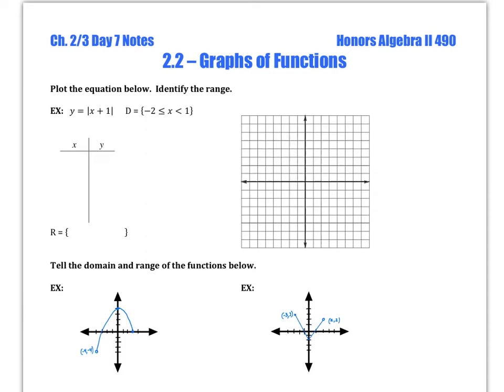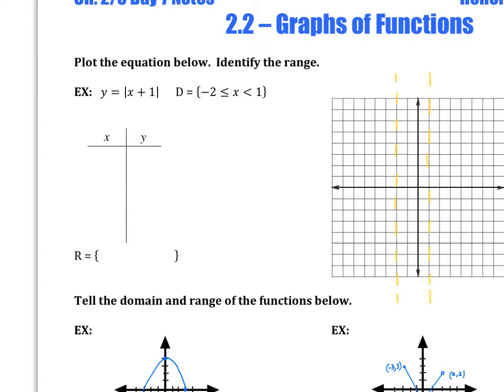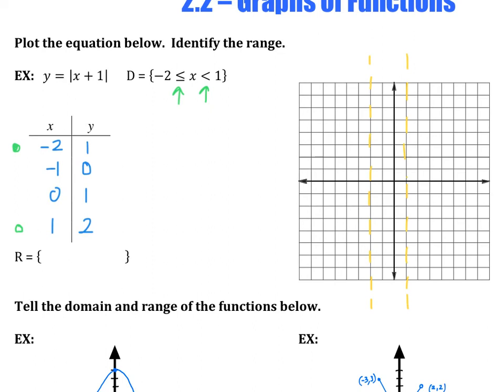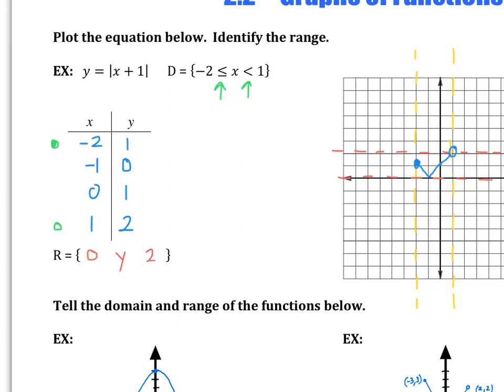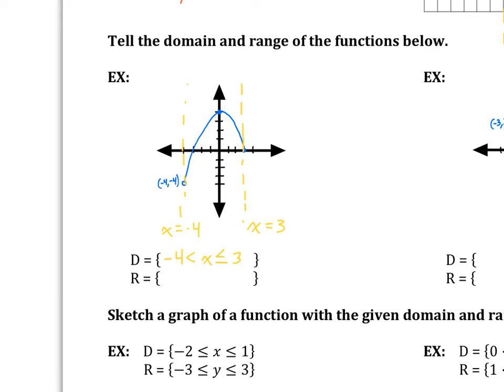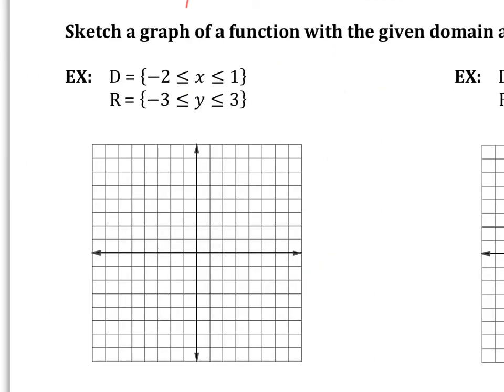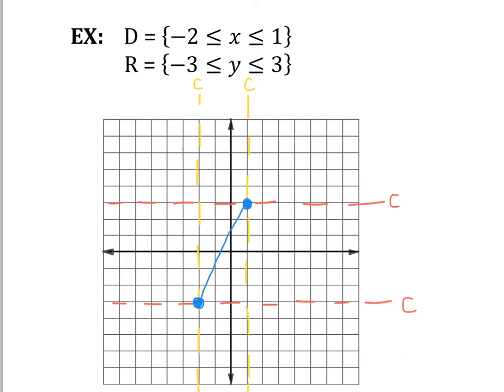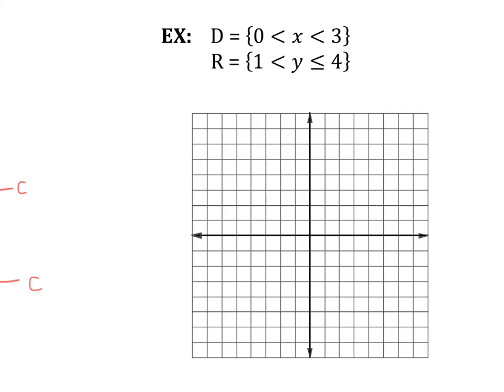490 Ch 2 & 3 Day 7 Video